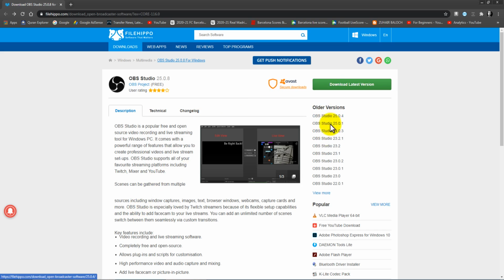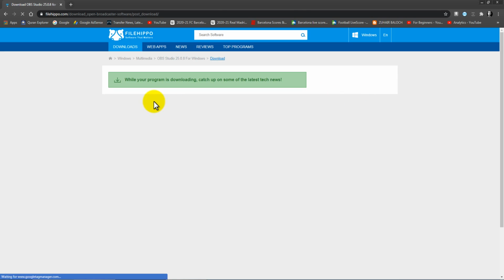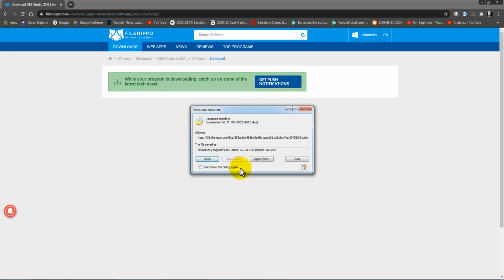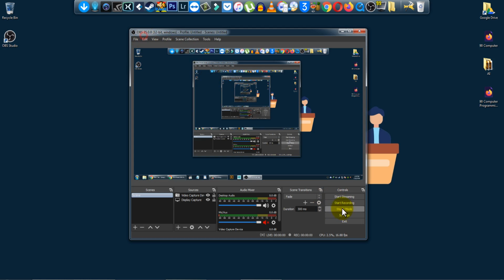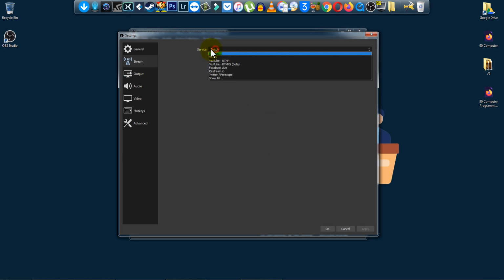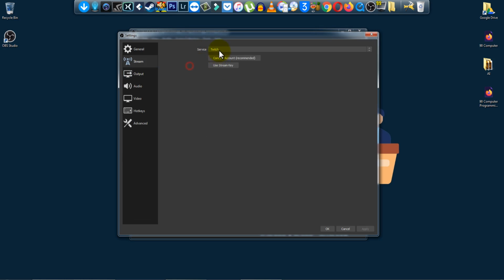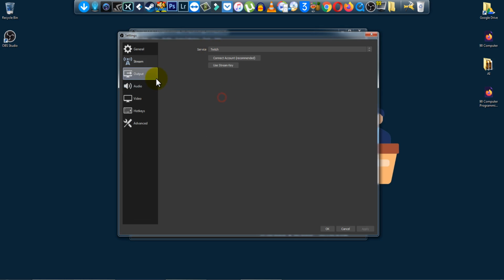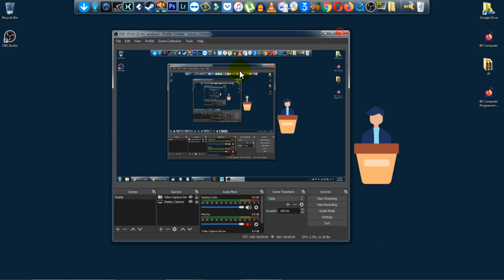How To Download And Install OBS Studio On Your PC/Laptop - 2020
In this video, we are learning how to download and install OBS Studio On Your Computer on Windows 7,8,10, this software is for live streaming or records your computer screen, you can live stream on Twitch, Youtube, Facebook, And etc. And it is easy to use I hope you will love this software because of it's a popular software on the internet for live streaming...